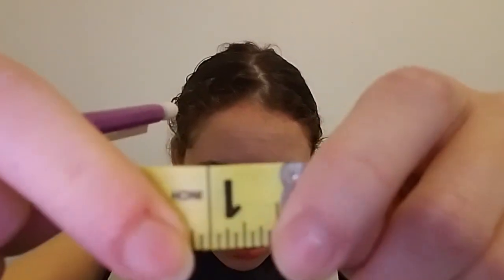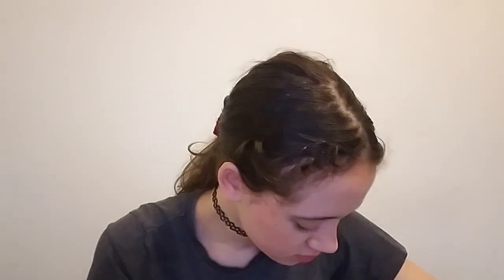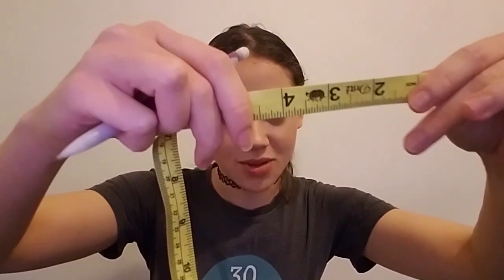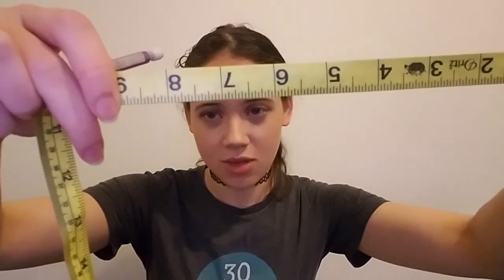(ASMR) Friend Does a Full Body Measurement and Sketch Roleplay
Just a stress-free zone where we measure your face and body, and then draw you while we chat about absolutely nothing stressful :P

I feel like I'm missing an actual part of my face without glasses lol. Anyway, here's part 2 of my "pls take a minute and breathe because today is stressful" series :P I'm super sorry if this feels repetitive at all, I just thought last night that maybe maybe maybe I could help someone out with this, uh, less-than-fun time. Have a good night everyone and try to find yourself a good headspace 💙💙💙

- so, full disclosure, caffeine makes me lose my mind, so I probably won't be buying any coffee, but if you wanted to donate a teeny bit to a microphone... :)

❤ (Primary) social media/contacts :D ❤
Discord tag:bi-everything#3041

Personal attention, roleplay, soft spoken, writing, female, pencil, friendly, long